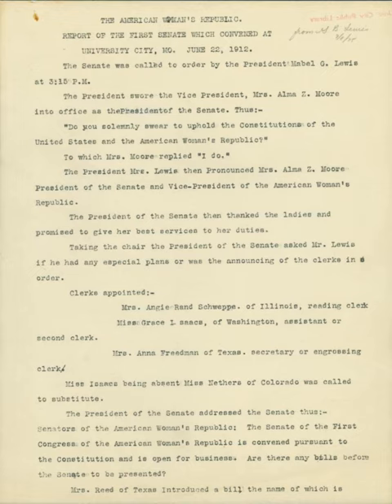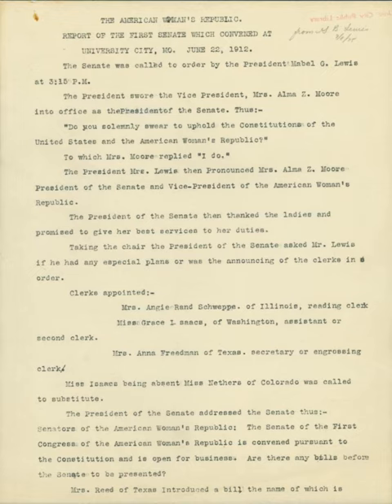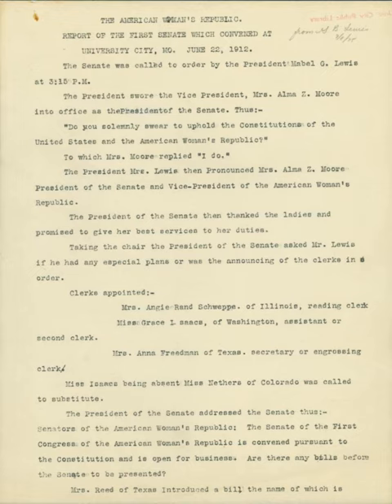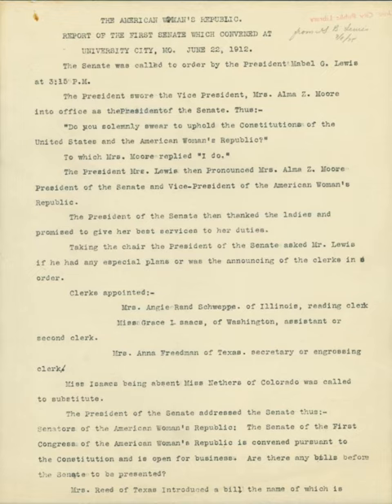Onionskin | Wikipedia audio article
This is an audio version of the Wikipedia Article:
Onionskin

- Socrates

SUMMARY
Onionskin or onion skin is a thin, light-weight, strong, often translucent paper.  Though not made from onions, it superficially resembles their thin, papery skins. It was usually used with carbon paper for typing duplicates in a typewriter, for permanent records where low bulk was important, or for airmail correspondence.  It is typically 25–39 g/m² (9-pound basis weight in US units), and may be white or canary-colored.
In the typewriter era, onion skin often had a deeply textured cockle finish which allowed for easier erasure of typing mistakes, but other glazed and unglazed finishes were also available then and may be more common today.
Onionskin paper is relatively durable and lightweight due to its high content of cotton fibers. Because of these attributes and its crispness when folding, onionskin paper is one of the best papers to use for toy kites and advanced paper airplanes. Paper airplanes made from onionskin paper tend to fly very well due to their low weight and high integrity once folded.
Onionskin paper has also been regularly used in traditional cel animation. Due to its translucency, it is used as a guide in drawing the frames between key-frames. This is a process that animators refer to as "in-betweening". The process of "onionskinning" is also used in digital animation where frames are represented by digital layers in a production.